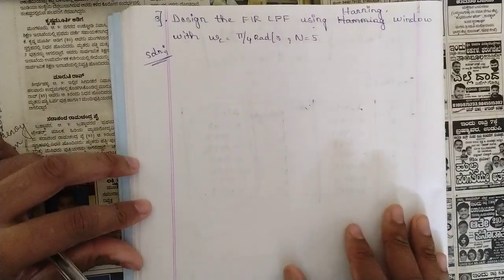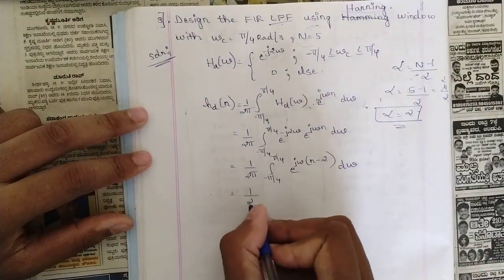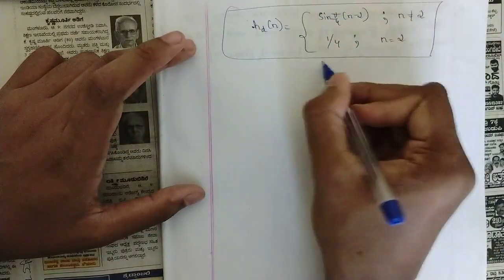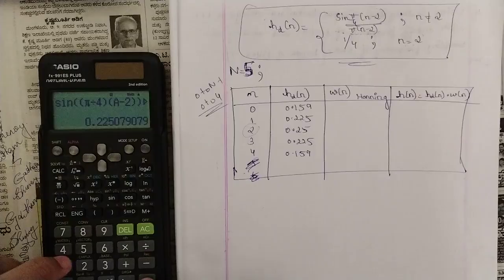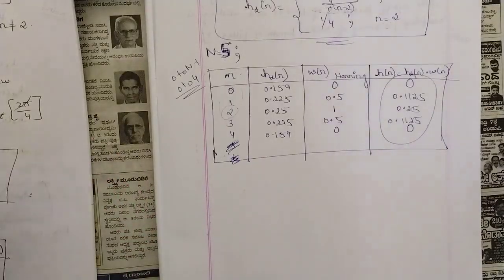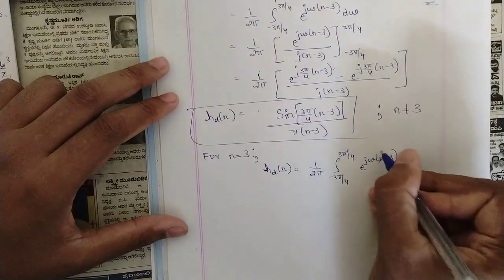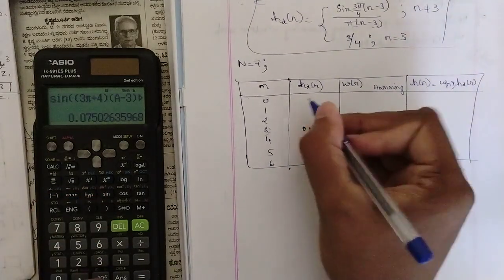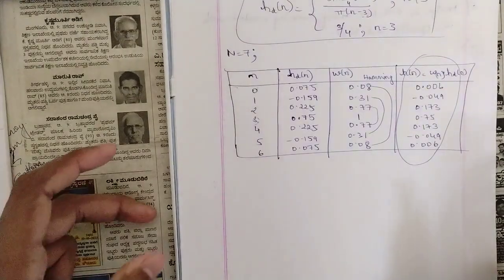3.FIR-Low Pass Filter [Hanning,Hamming] 2 Problem Solved Module 4 5th Sem ECE DSP Latest Scheme VTU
Time Stamps:
00:00-Q1 [Hanning]
10:40-Q2 [Hamming]